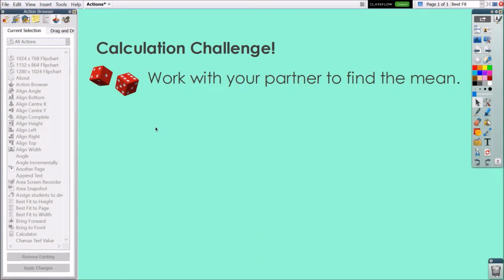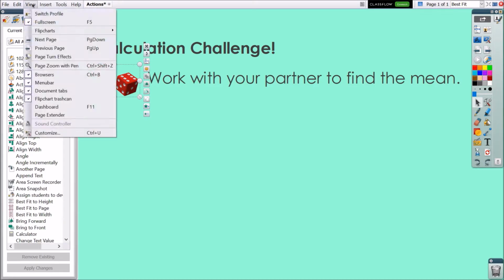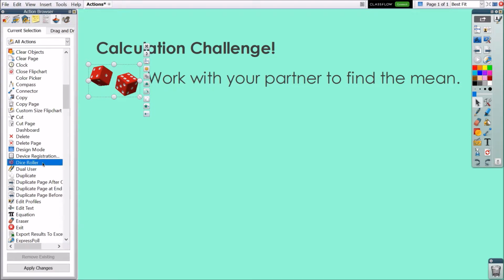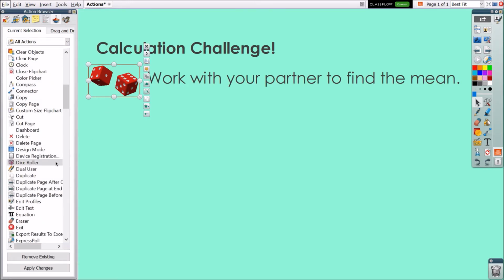Actions in ActivInspire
Learn how to use Actions in ActivInspire.